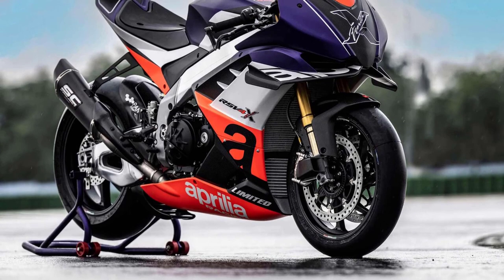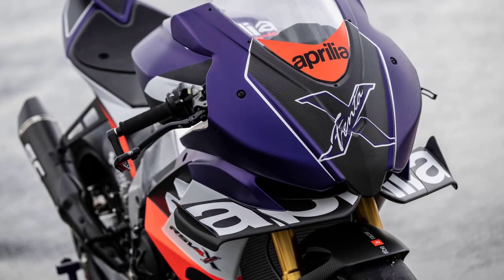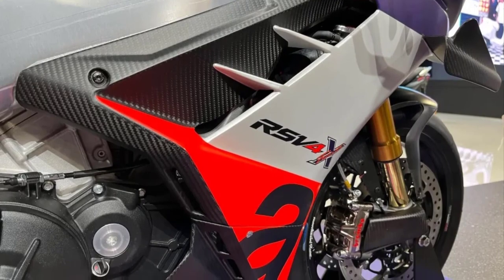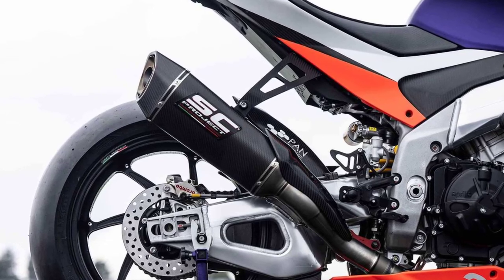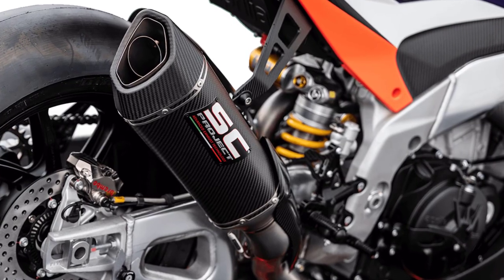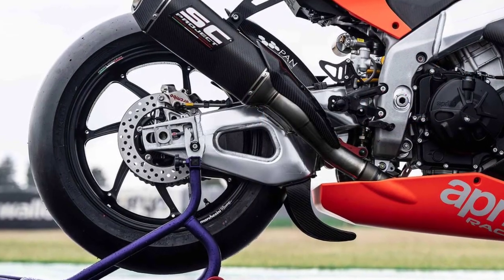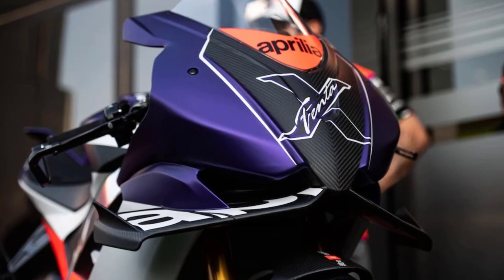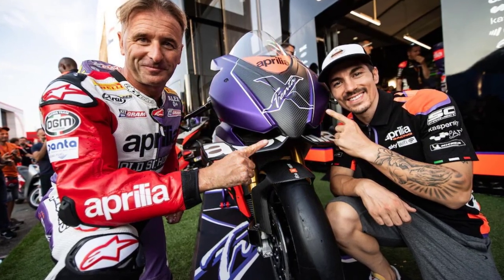2023 Aprilia RSV4 XTrenta Limited Edition of Only 100 Units, But Not with The Power | 230 Hp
For those passionate about unleashing GP-focused power on the circuit, Aprilia offers its latest limited-edition superbike, the RSV4 XTrenta, only 100 units of the will be made.

since its birth over a decade ago, the Xtrenta is defined by the level of aerodynamic work the Noale factory has applied from its MotoGP program. Aprilia claims this wing not only creates more downforce for the front wheel but also reduces drag at the same time.

the RSV4 XTrenta is the first production bike in the world to incorporate the “under wing” onto the swingarm.  As for the rest of the bodywork, the carbon fiber pieces are produced by PAN Compositi, using the same processes used in making MotoGP fairings.

The RSV4’s intoxicating V4 engine isn’t left alone either. It now reaches a claimed peak of 230 horsepower, due in part to a higher compression ratio, titanium and carbon exhaust from SC Project made specifically for this bike, and a Sprint Filter air filter. A full titanium MotoGP-style exhaust will be available as an option.

On the chassis and suspension side, you expect to see nothing but the best components and the RSV4 delivers. Öhlins suspension keeps the bike planted at both ends, but the internals have been modified by Andreani in collaboration with Aprilia MotoGP engineers.

Brembo braking system, consisting of GP4-MS billet monobloc calipers and 330mm T-drive discs up front. The forged magnesium Marchesini M7R GENESI rims fit Pirelli Diablo SBK tires, with SC-1 compound front and SC-X compound rear. The wheel weight reduction is around 2 kg compared to the standard.

Each of the 100 units of the Aprilia RSV4 XTrenta will be for sale at a price of €50,000 excluding VAT and will be available exclusively online from September 6, 2022, by accessing the factoryworks.aprilia.com web area. Lucky buyers will also have the chance to collect their model from Aprilia Racing, with an exclusive visit to the Noale racing department at the same time and will receive not only the limited and numbered version of the RSV4 but also the dedicated motorbike cover and mat.